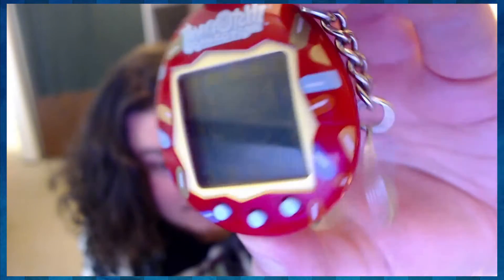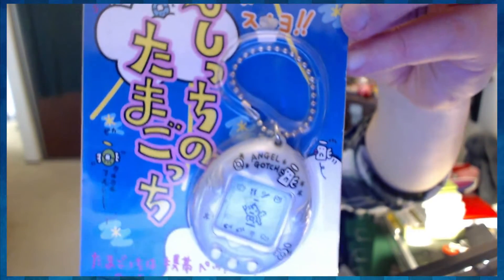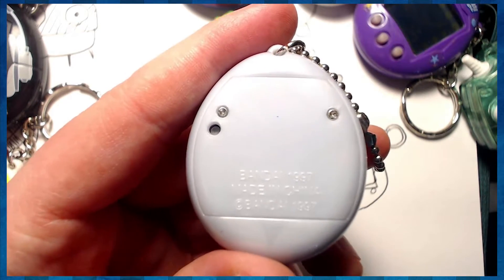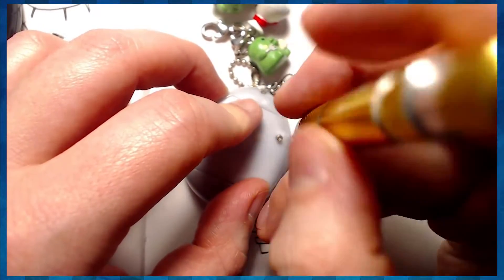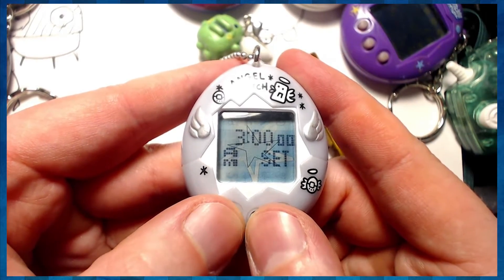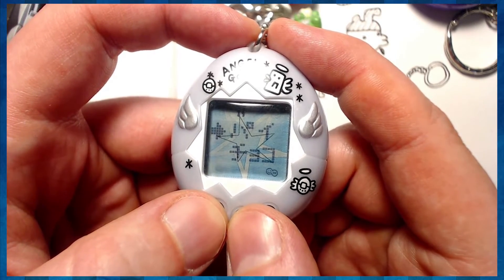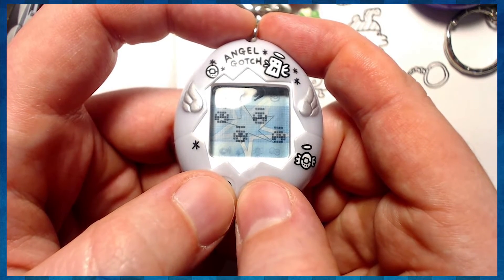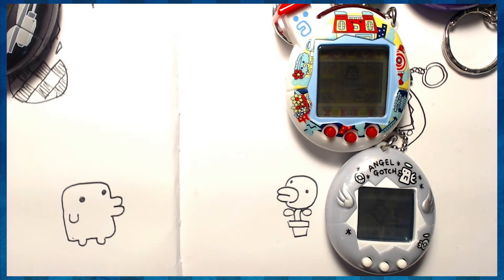LET'S TAMAGO - Angelgotchi Begins! (Daily Tamagotchi Diary Day 32) - CWK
Let's start raising an Angelgotchi! Watch out for those bats!